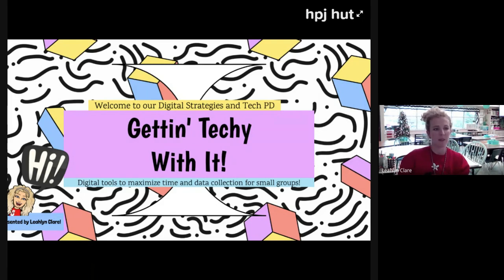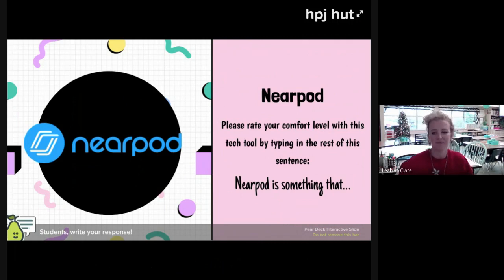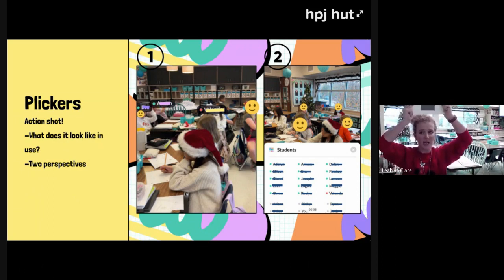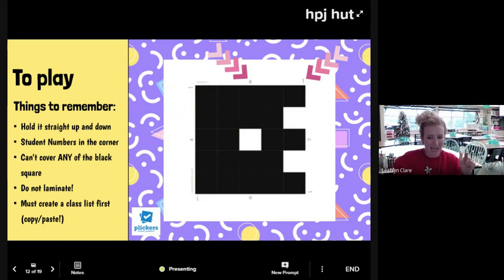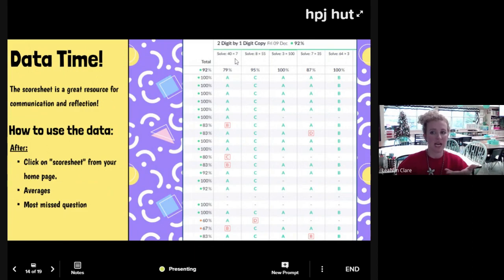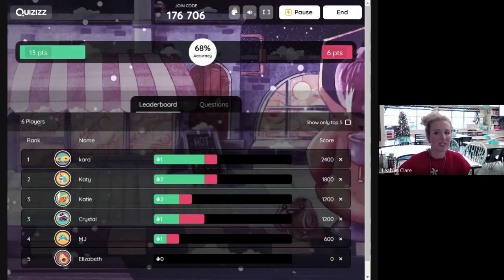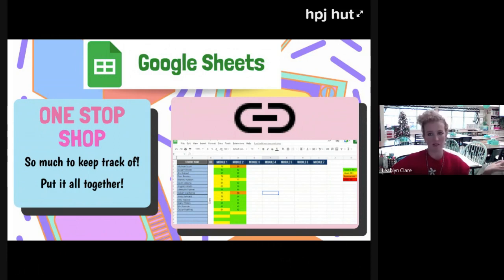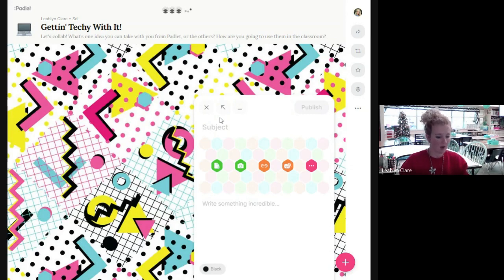Gettin' Techy with It - Leahlyn Clare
Learn how to use digital tools to maximize time and data collection for small groups! Discover the ways to use Plickers!, Google Sheets, and Quizzis with your students to gather data.

For the presenter name, type “Leahlyn Clare”!